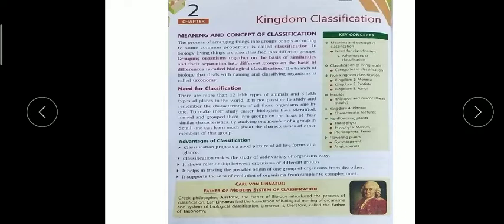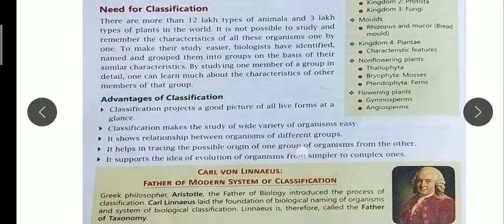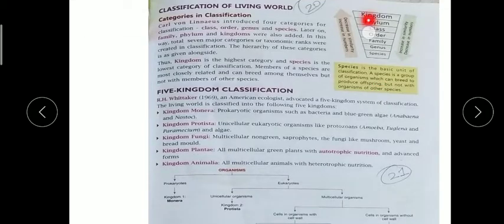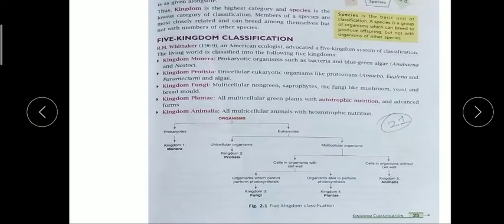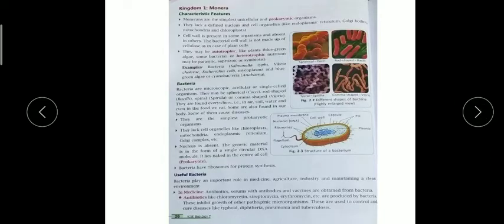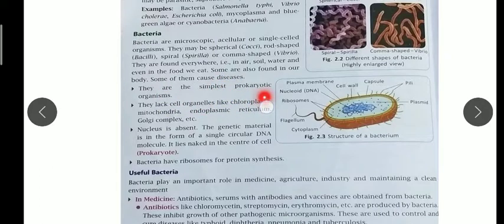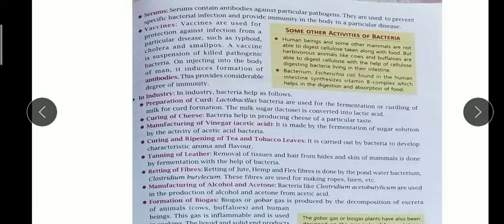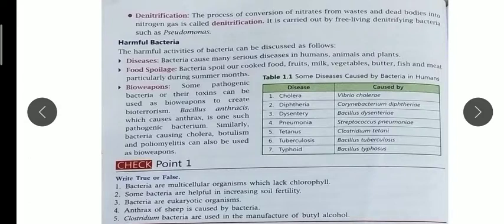Class 7 ICSE Chapter-2 Biology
Kingdom Classification